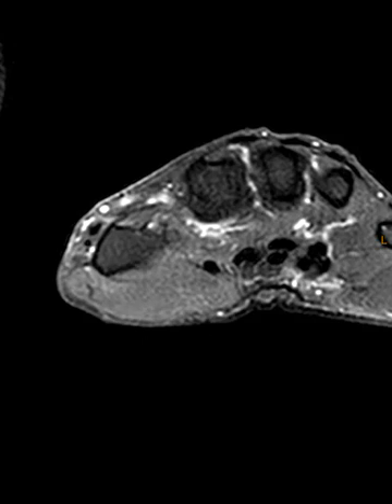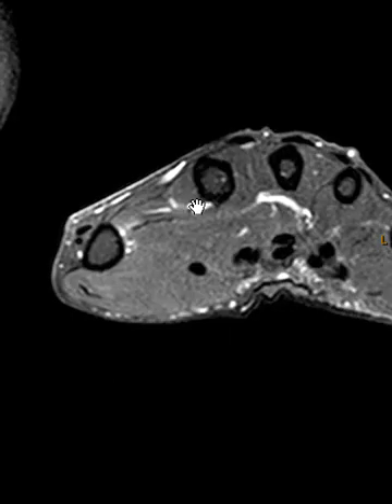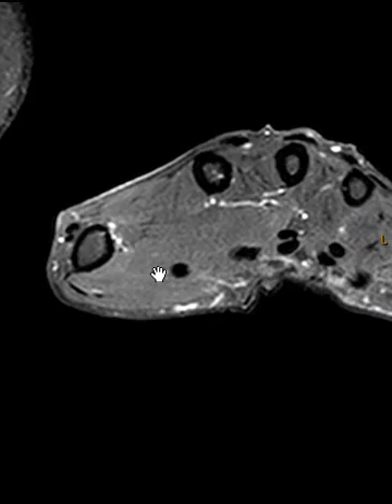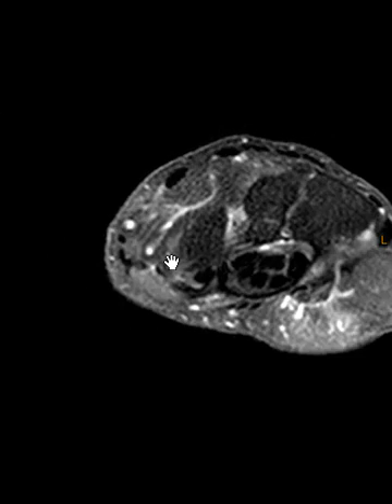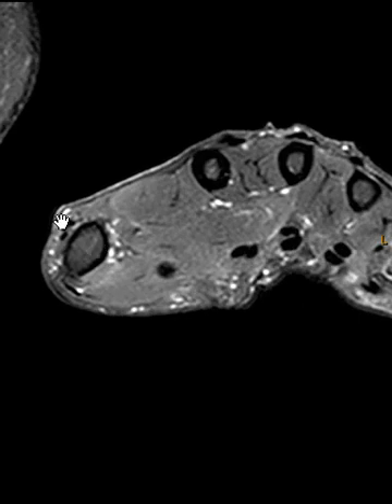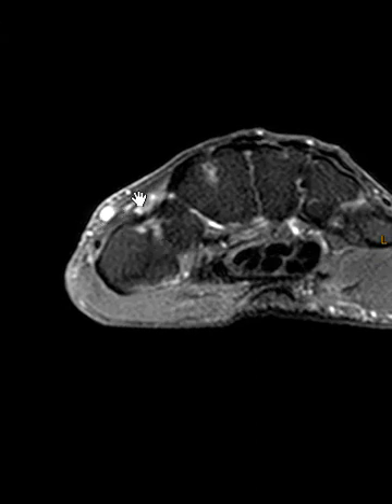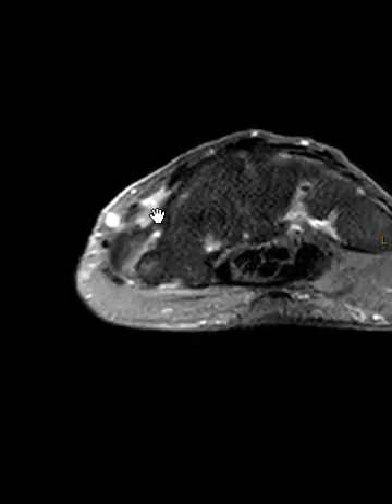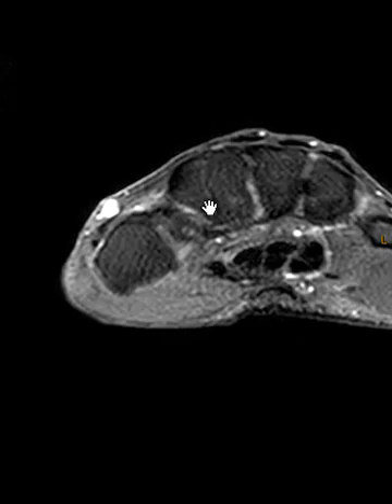Extensor pollicis tendon longus (EPL) tendon rupture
Torn extensor tendon of the thumb